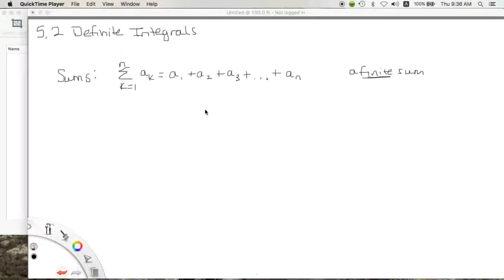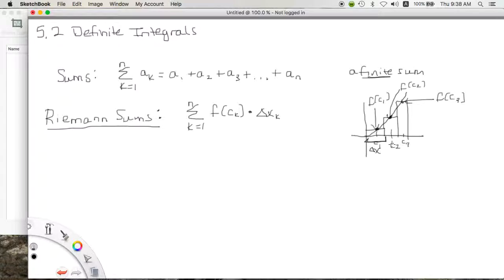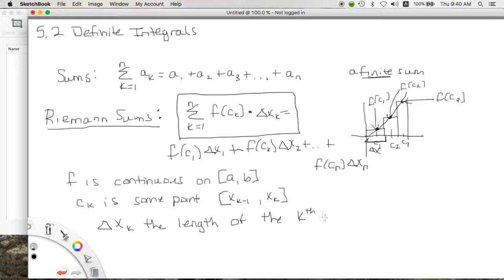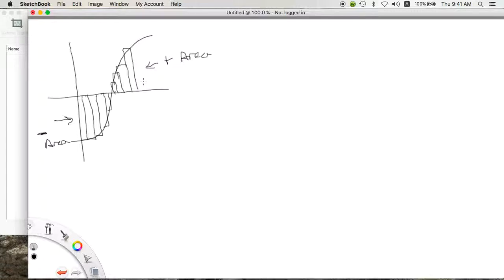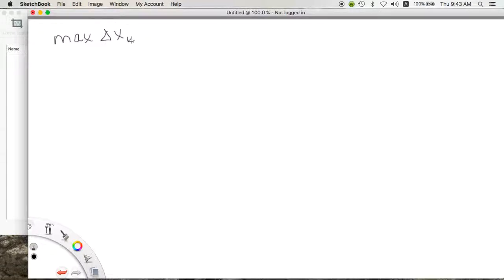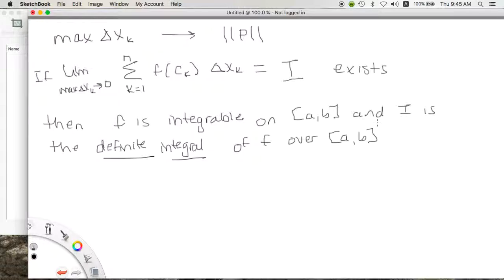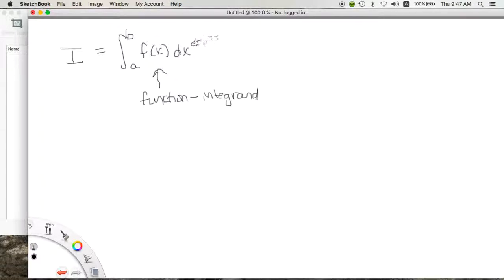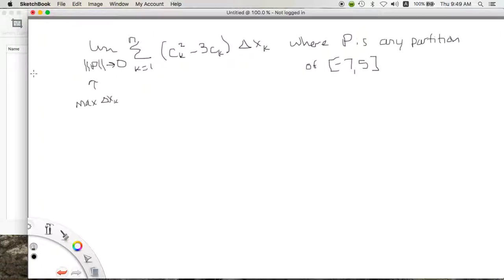Calculus 5 2 Riemann Sums